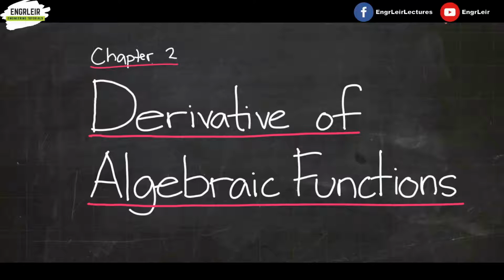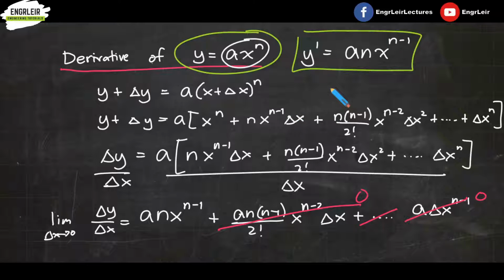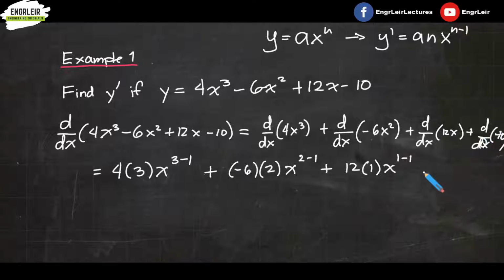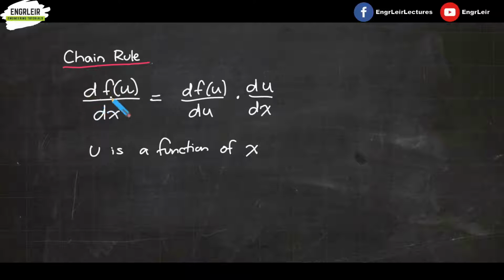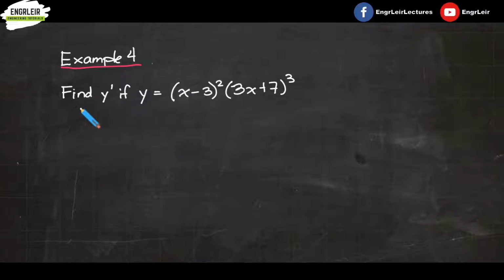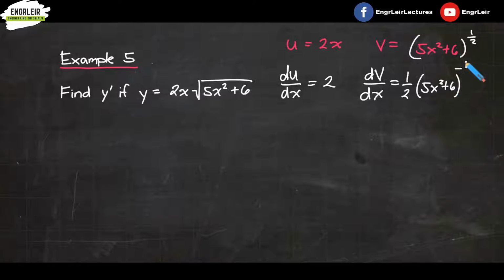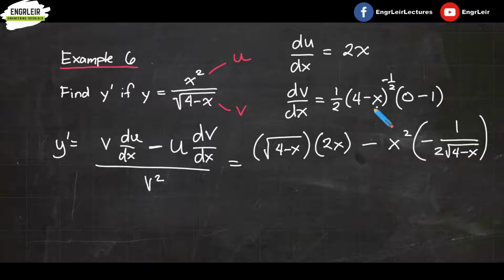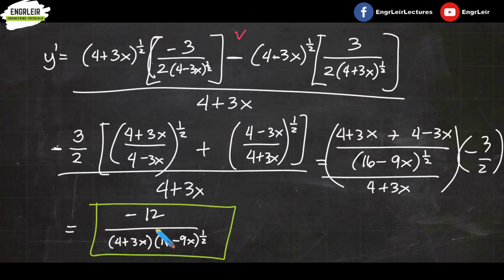Derivatives of Algebraic Functions | Calculus (🇵🇭 Tagalog 🇵🇭)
Basic differentiation rules, chain rule, product rule, quotient rule.

Contents

00:00 Intro
00:15 Derivation of Power Rule
04:00 Basic Rules
04:58 Example 1
06:33 Example 2
08:47 Chain Rule
09:16 Example 3
11:12 Product Rule
12:00 Example 4
13:52 Example 5
15:53 Quotient Rule
16:36 Example 6
18:02 Example 7
20:52 Outro

I will be uploading a new video each week and welcome suggestions for new topics.  Please leave a comment or question below and I will do my best to address it.

Hi, I'm EngrLeir, a Civil Engineer. This is a channel about Engineering. I want to share my knowledge to others. In this channel, I try to solve engineering problems in a step-by-step manner with focus on concepts rather than formulas.